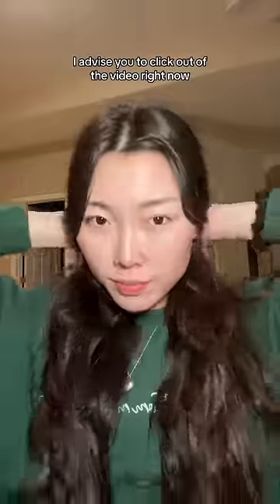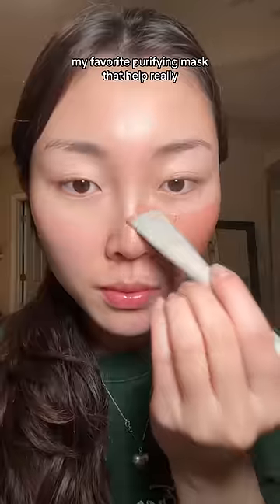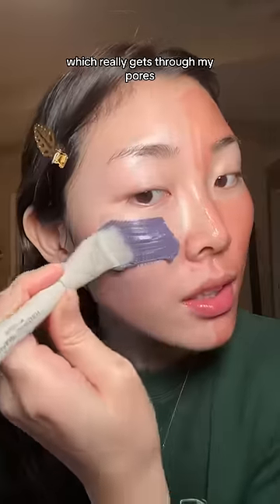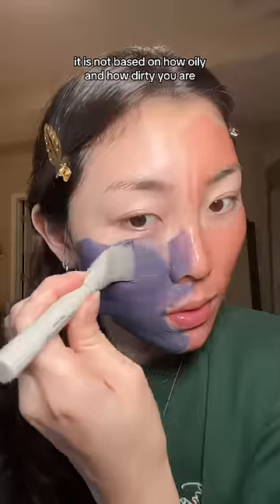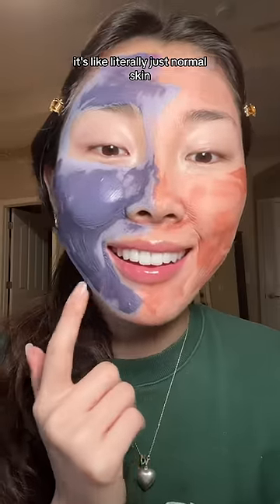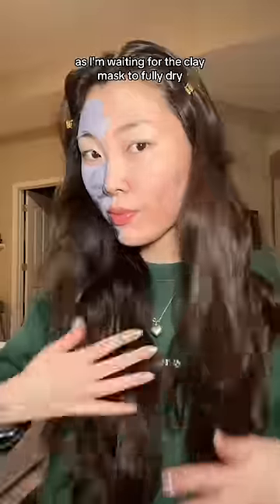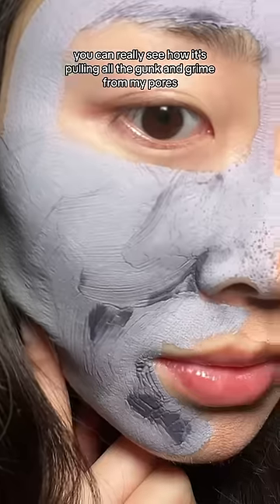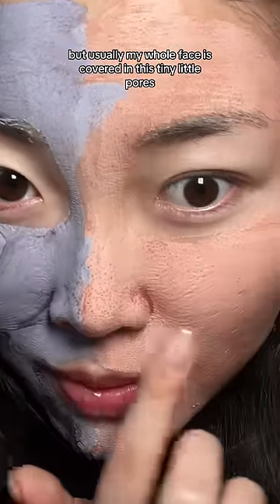DONT WATCH IF UR SCARED OF HOLES 😭